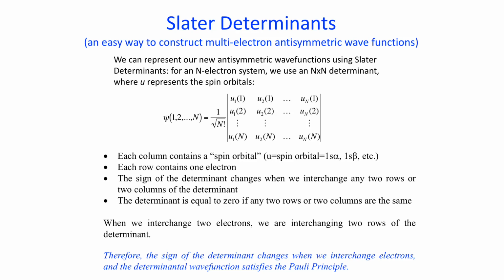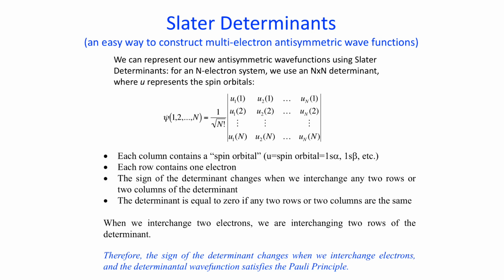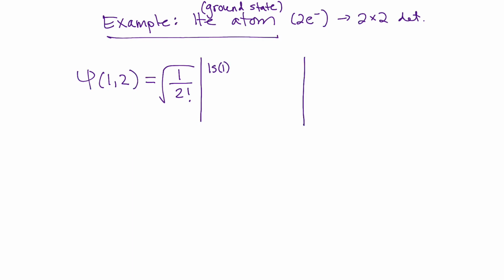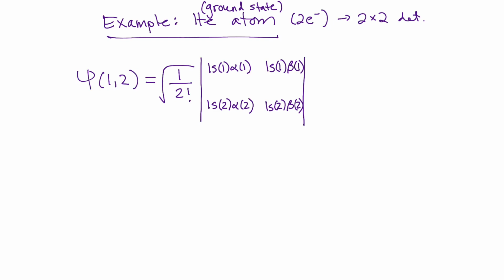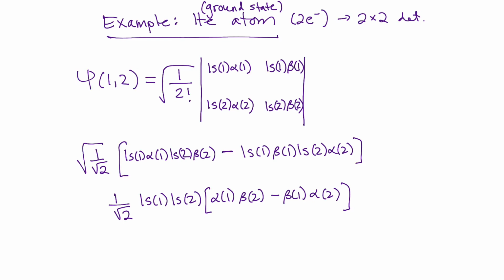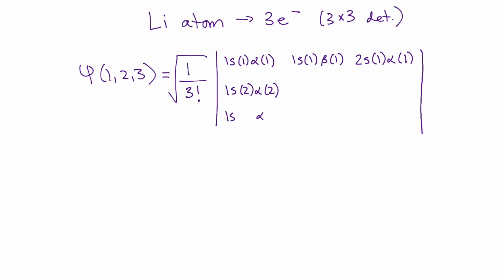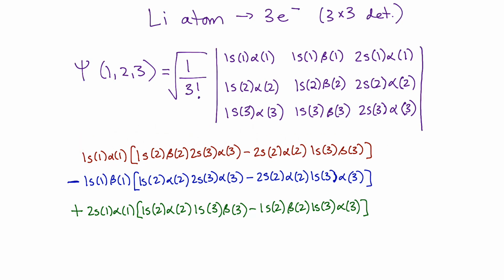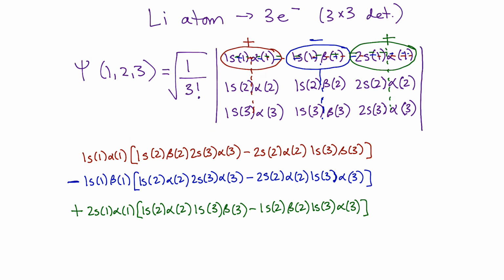29 Slater Determinant